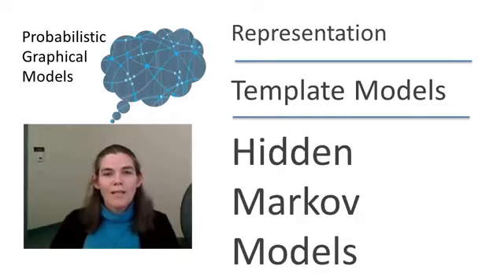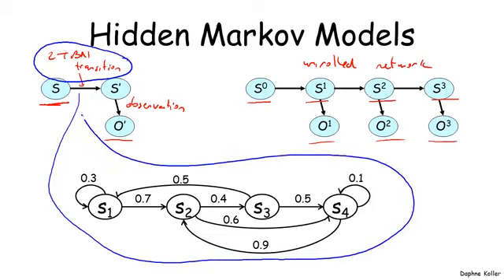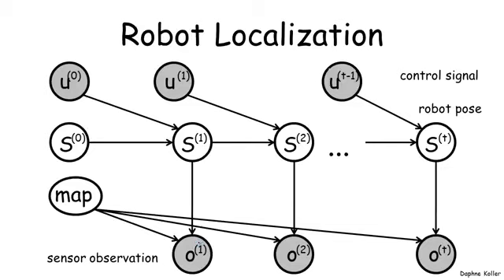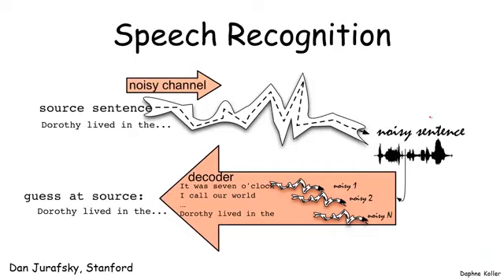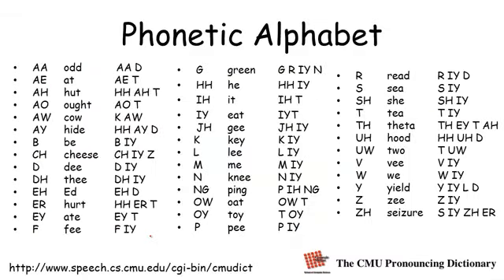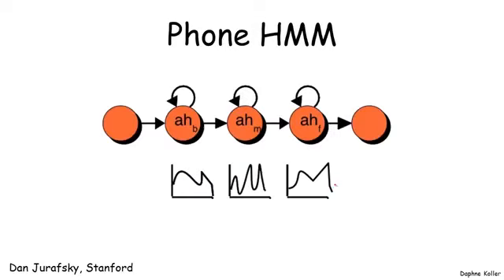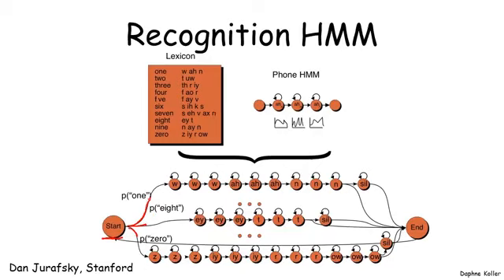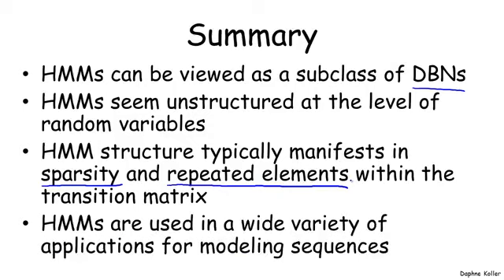w2 index 3